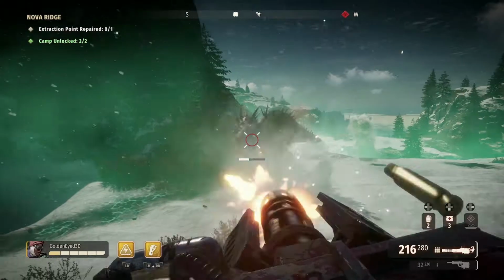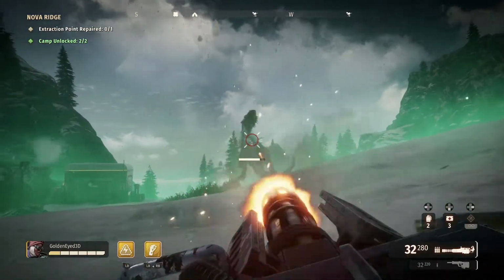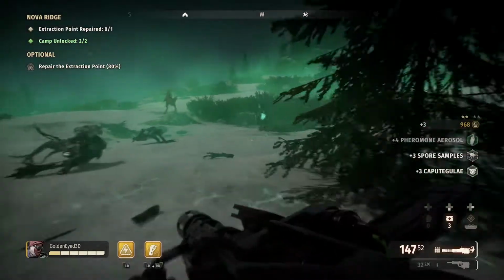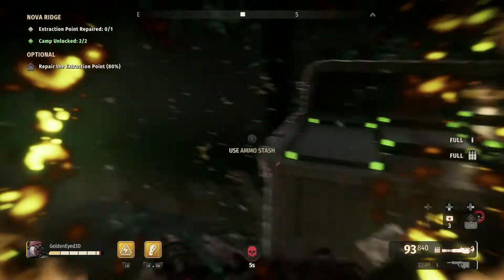Second Extinction Gameplay Review (Xbox Series X) Closer to Left 4 Dead 3 Than Back 4 Blood?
Second Extinction Gameplay Review (Xbox Series X) of the Game Preview for the new dinosaur FPS shooter that landed on Xbox Game Pass! Rusty gives his thoughts on the game as well as competition it has with other games like Left 4 Dead 2, Back 4 Blood, Left 4 Dead 3 & more!